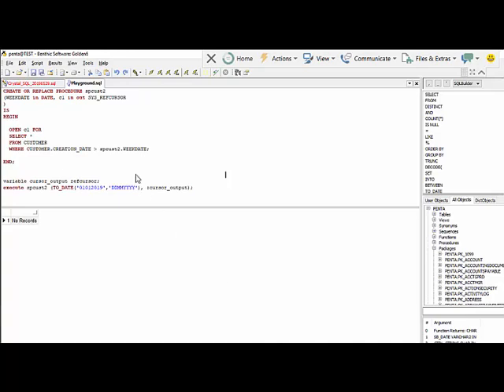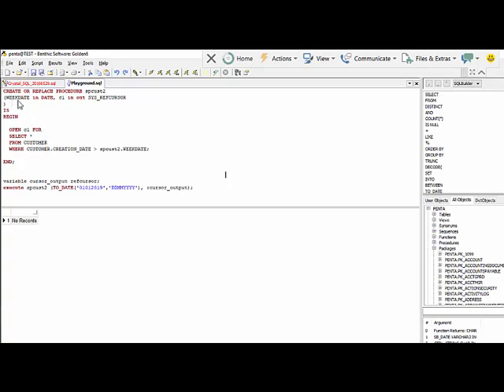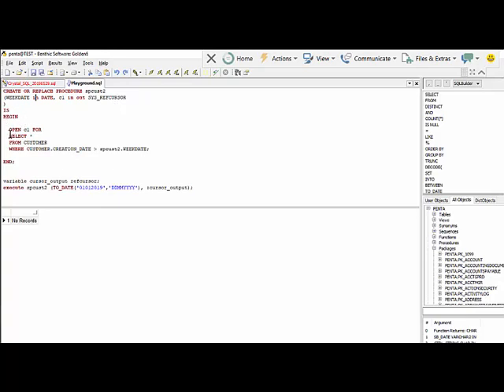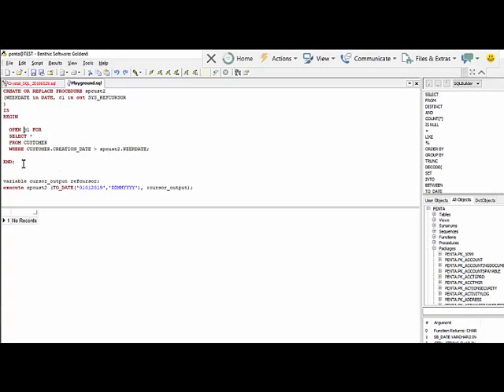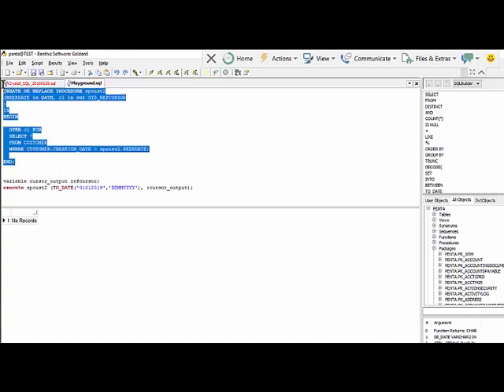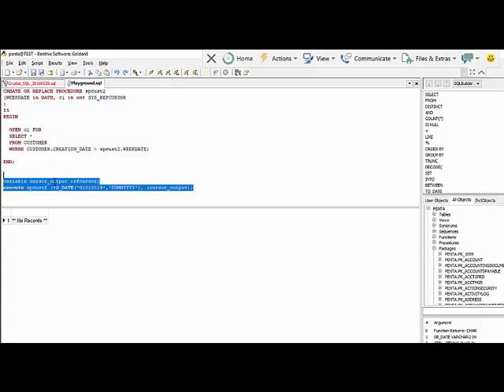How to Create & Execute Oracle PL/SQL Stored Procedure with Parameter | ReportingGuru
Master the essentials of Oracle PL/SQL by learning how to create and execute a simple stored procedure with parameters. This short tutorial is perfect for developers and BI teams looking for quick, practical guidance on PL/SQL procedures.

In this video, we explain how to define a SELECT stored procedure in Oracle PL/SQL, pass a parameter, and run it effectively for reporting or automation tasks.

What you’ll learn:
✅ How to write a stored procedure using CREATE OR REPLACE PROCEDURE in Oracle PL/SQL
✅ How to include and pass input parameters to customize your procedure
✅ Steps to execute the procedure and retrieve results successfully
✅ How ReportingGuru supports custom reporting and BI workflows using PL/SQL and other tools

At ReportingGuru, we specialize in creating tailored reporting and dashboard solutions leveraging Oracle PL/SQL, SSRS, Crystal Reports, Power BI, Epicor, QuickBooks, and more.